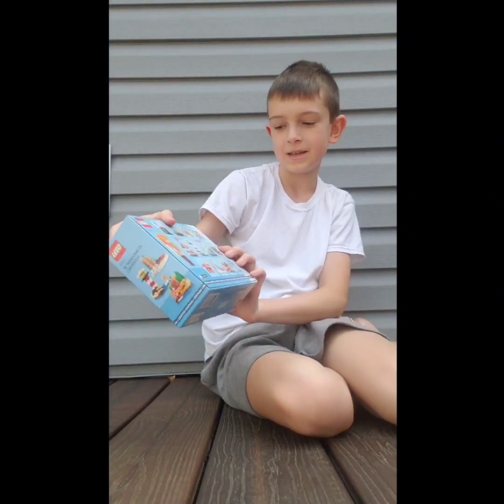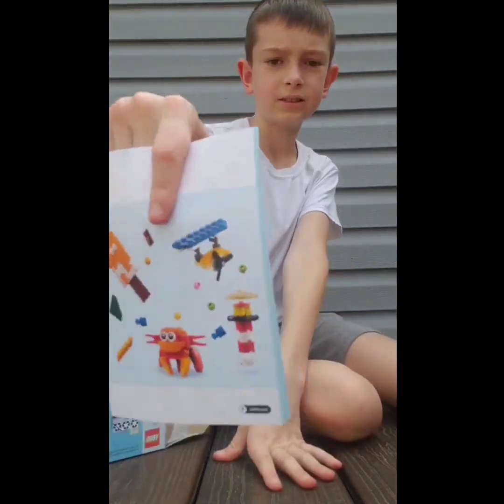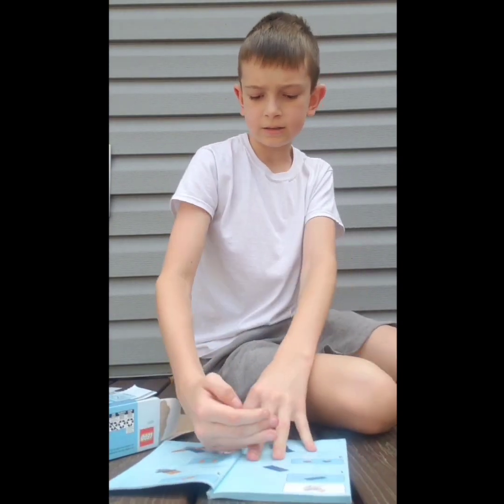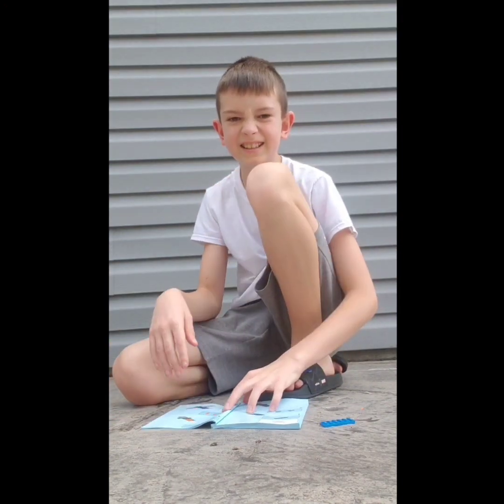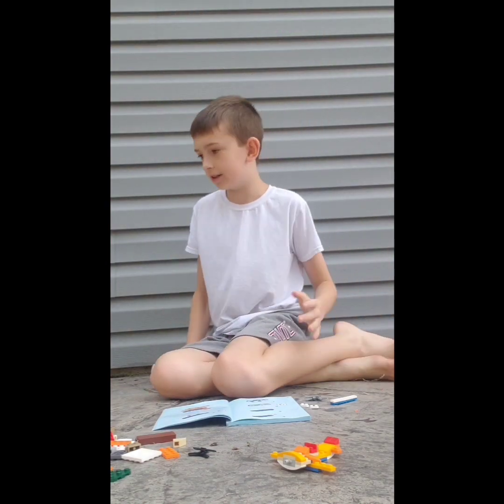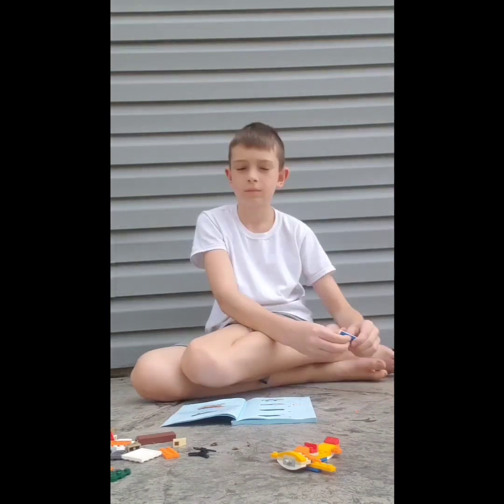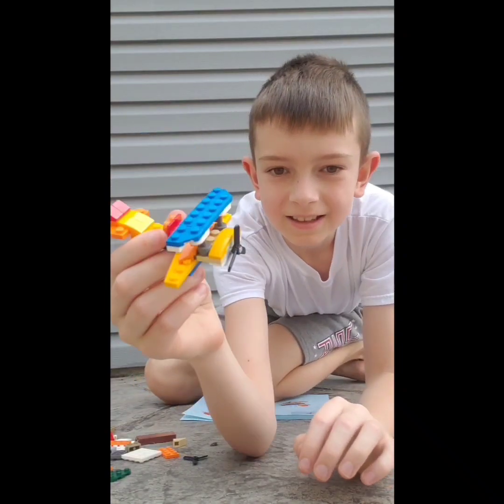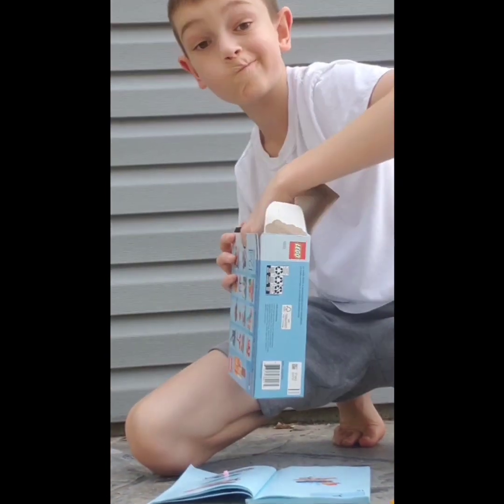Building the lego airplane in the 12 in 1 set